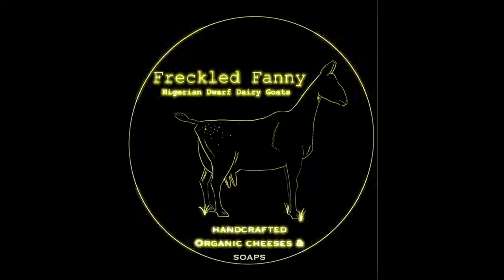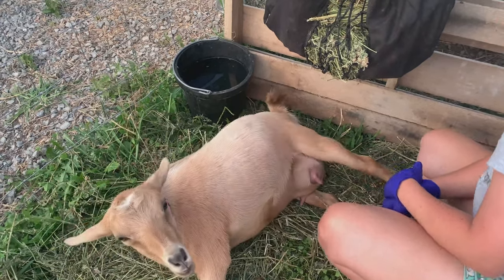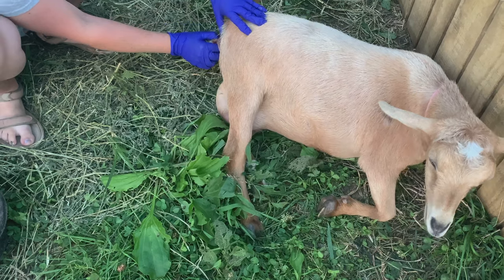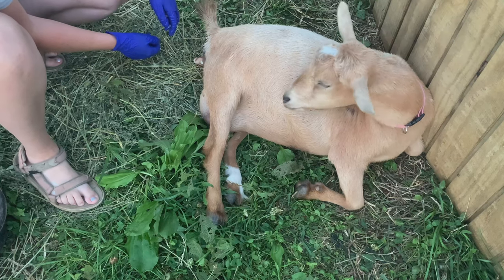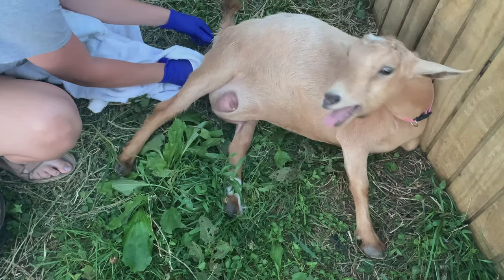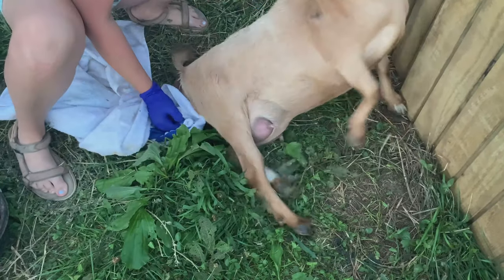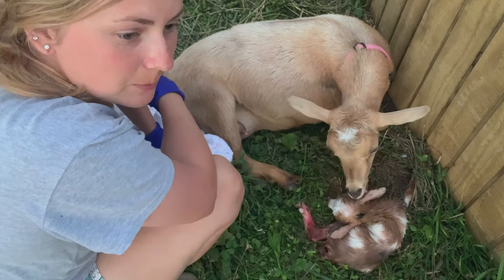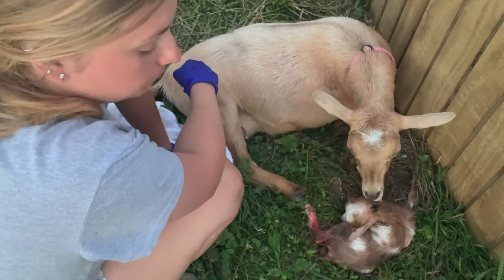Goat Giving Birth!! How Many Does Paloma Have??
This is a raw video of one of our goats (Paloma) giving birth. This was a difficult labor, but every one is doing great now!!

Welcome to Freckled Fanny Farm! We have a small herd of registered Nigerian Dwarf dairy goats, and we would like to share our adventures with you. We have a lot of helpful "how-tos" around the farm, making cheese and other products from our goats milk, along with horseback riding and many more! Stick around if you find something you like!